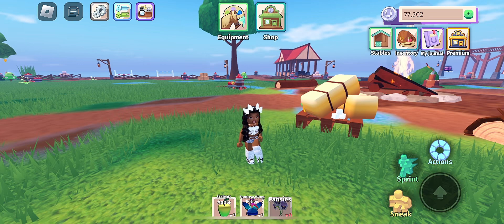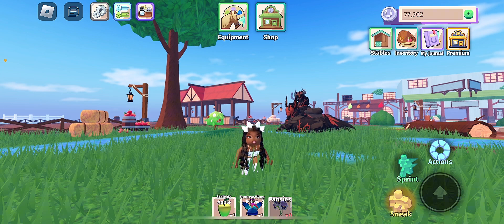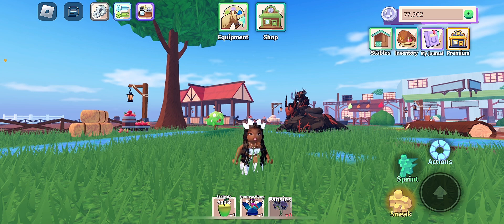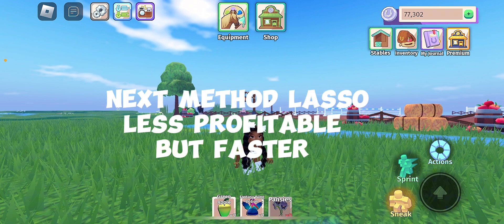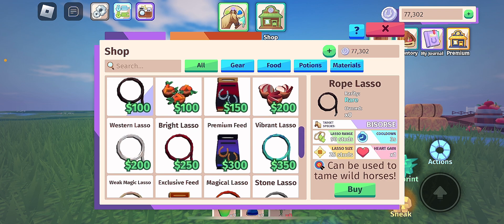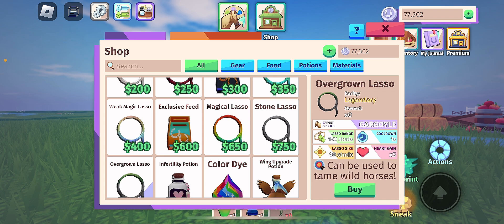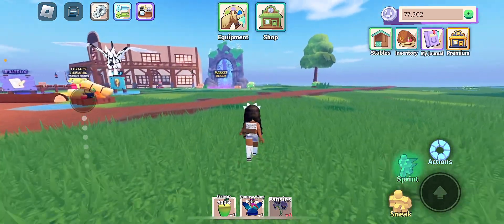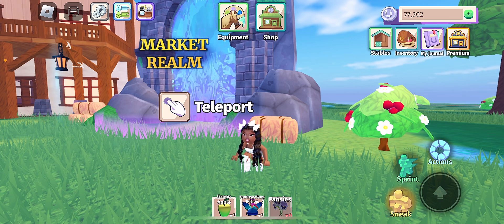My horse life Roblox ! Grinding method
Hopefully this helps comment for more info if needed!
Game:horse life on Roblox